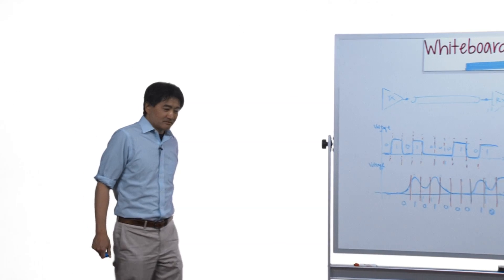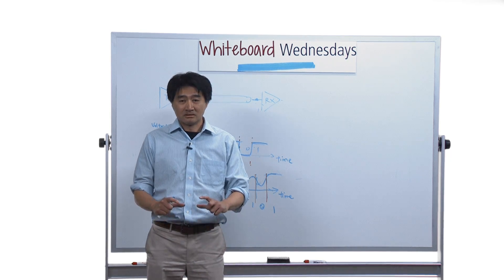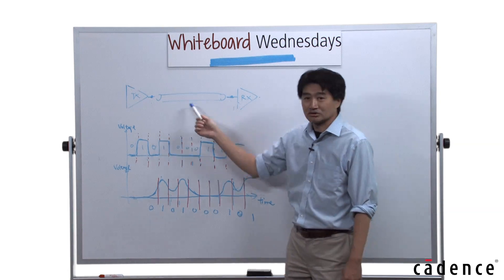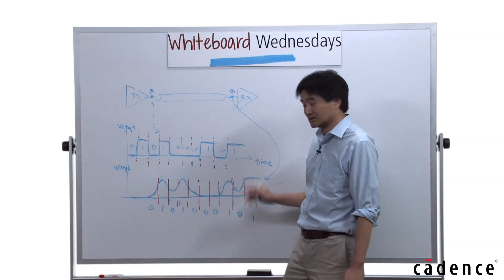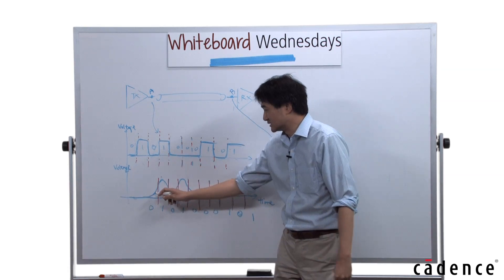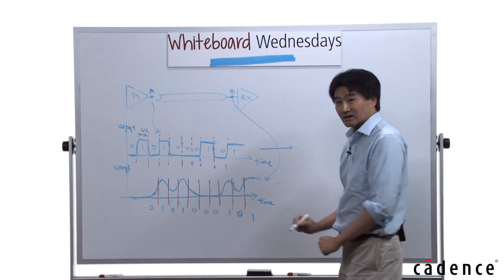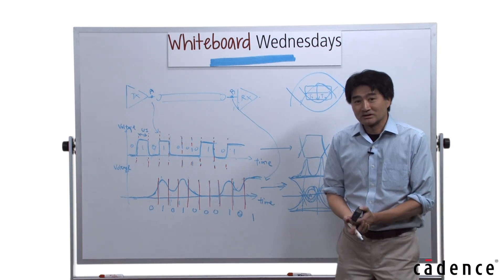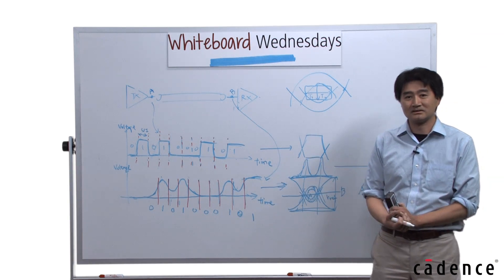Whiteboard Wednesdays - Gauging Signal Quality Using Eye Diagrams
In this week's Whiteboard Wednesdays video, Chung Huang summarizes his presentation from CDNLive Silicon Valley on gauging quality of signals using the eye diagram. To view his CDNLive presentation, please go Refer to session DES204: Complexities in Developing a High-Performance DDR Subsystem at 3200Mbps on 16FF+.